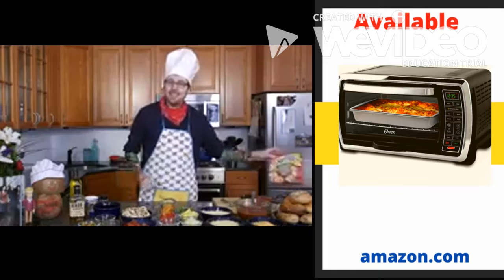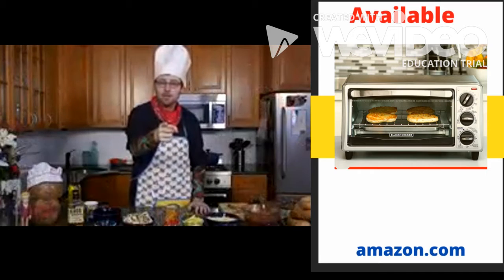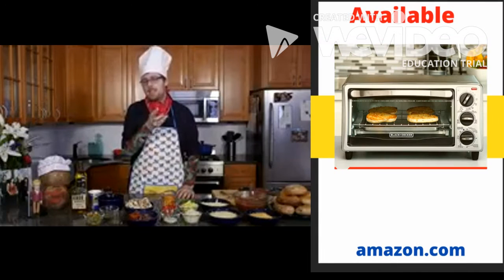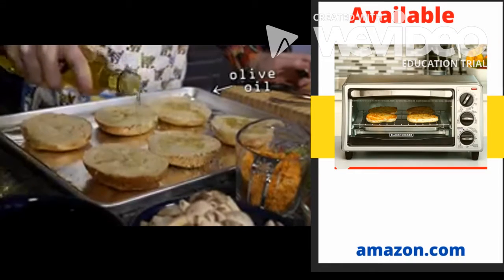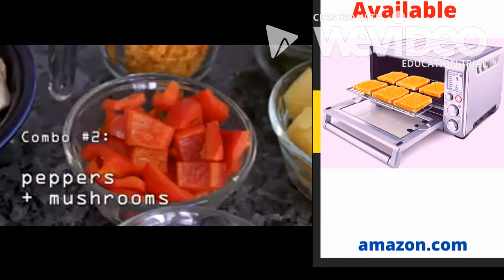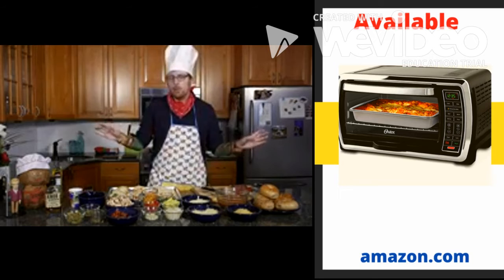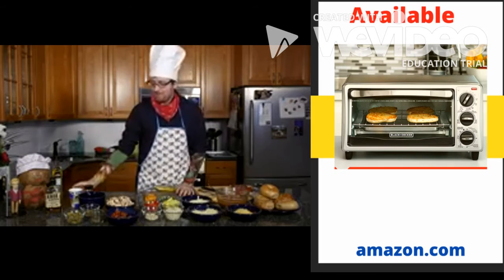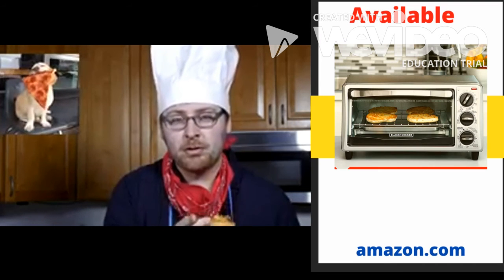3 Best Toaster Oven For Your Home Kitchen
In this Video We have selected 3 best Toaster Oven for your home kitchen. These products we have selected on the basis of users' best reviews and high ratings on amazon. You will find a very good homemade pizza recipe with this video. All product links are given in the description below.

Oster Toaster Oven | Digital Convection Oven

Breville BOV800XL Smart Oven

Black+Decker TO1313SBD Toaster Oven